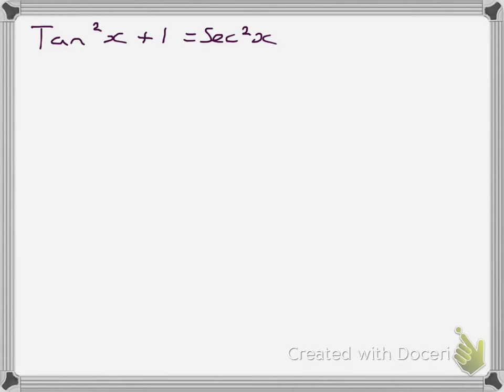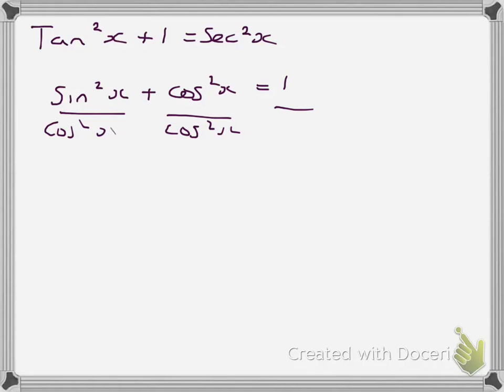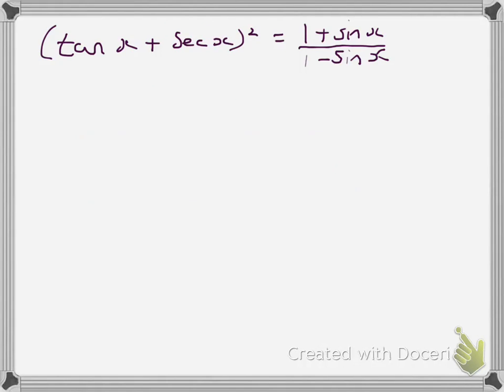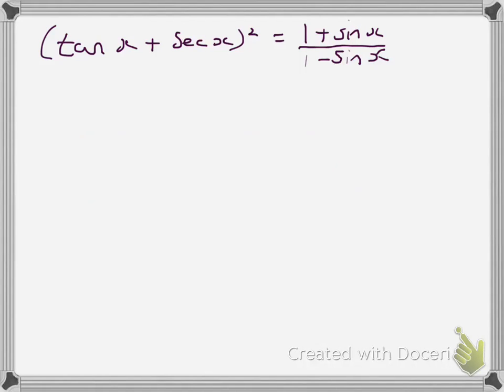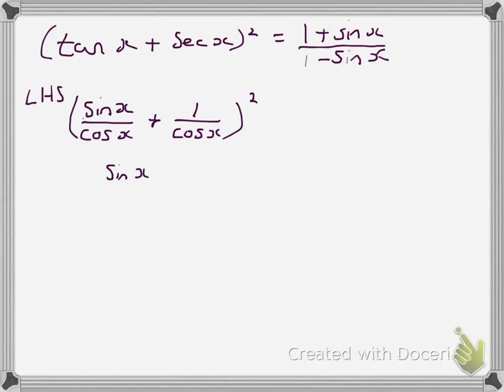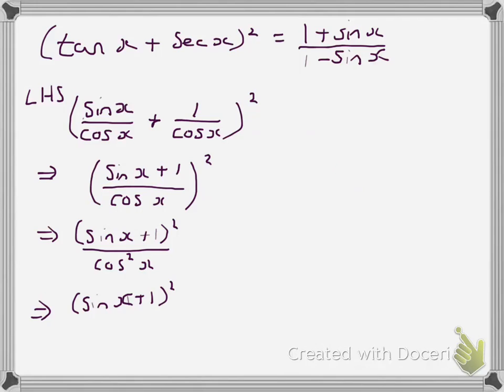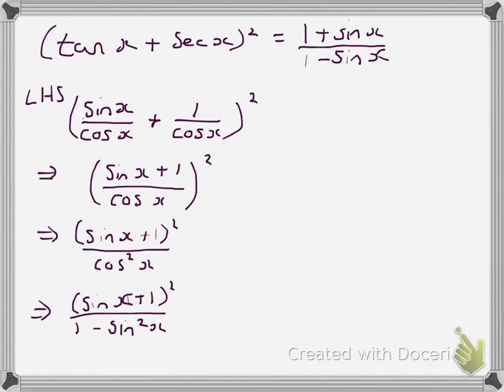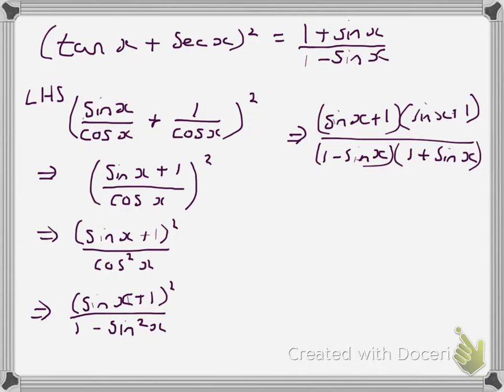prooving trig identities 2